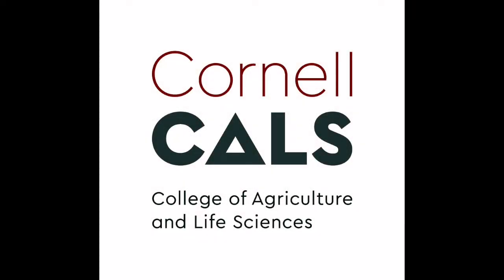Sports Turf Webinar 6: Chase Straw, Texas A&M, GPS technologies for site-specific management.